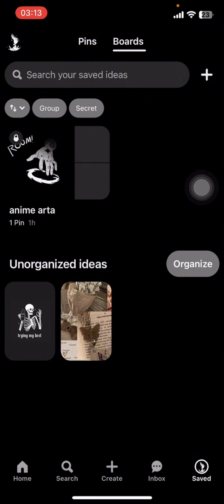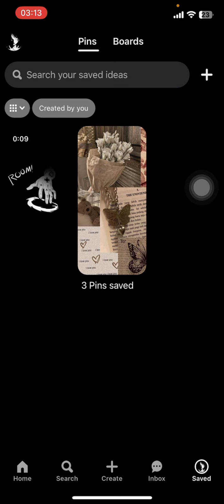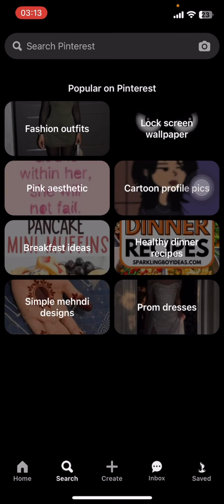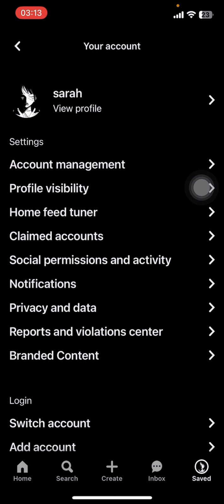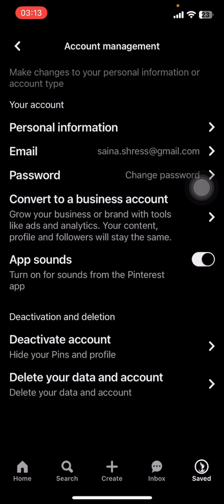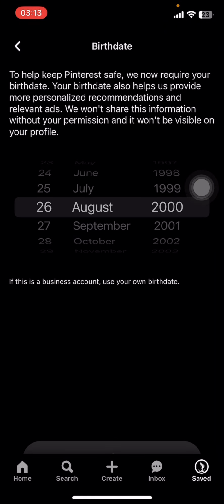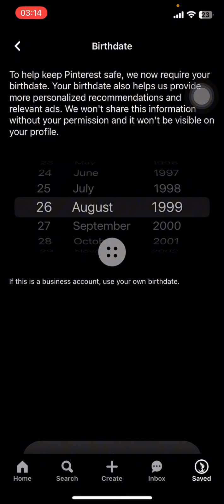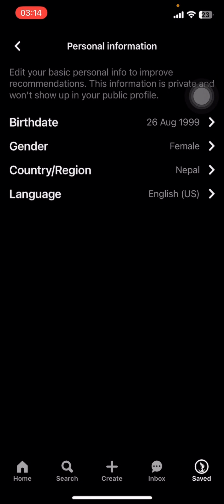How to Change Your Age on Pinterest (2024) | Change Birthdate on Pinterest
In this video, I'll show you how to change your age on the Pinterest app using your iPhone. If you need to update your birthday for any reason, just follow these easy steps. I'll walk you through the process so you can quickly make the change.